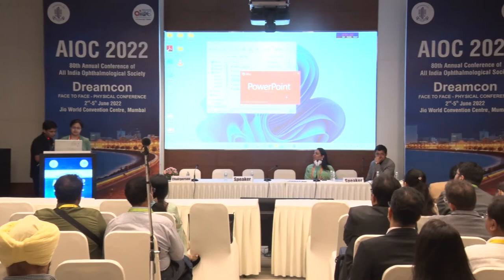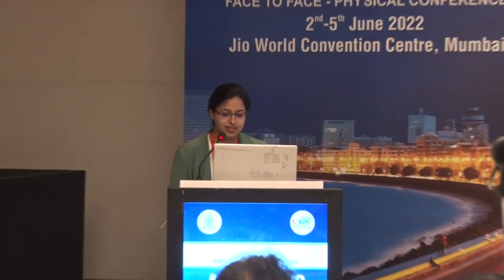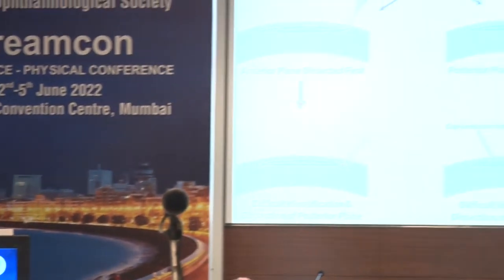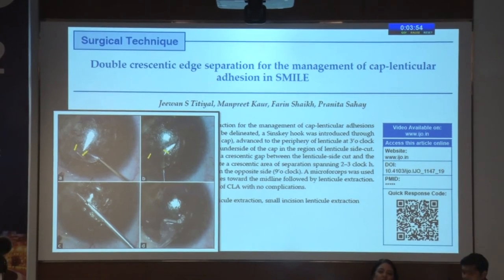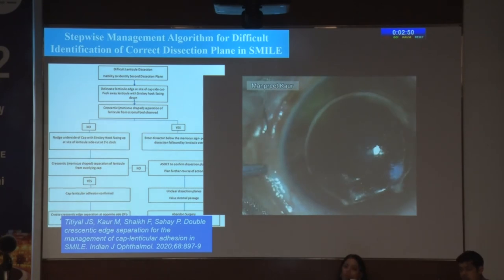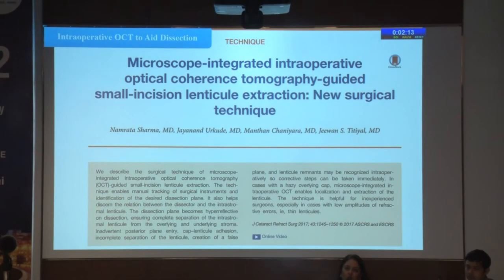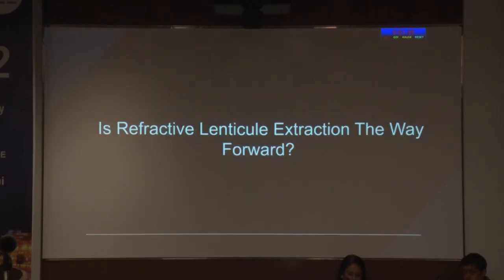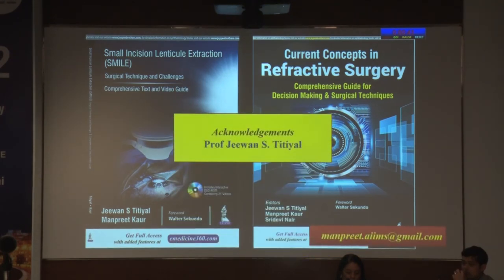AIOC2022 GP37 topic Dr Manpreet Kaur Keynote Address Refractive Lenticule Extraction The Way Forwar